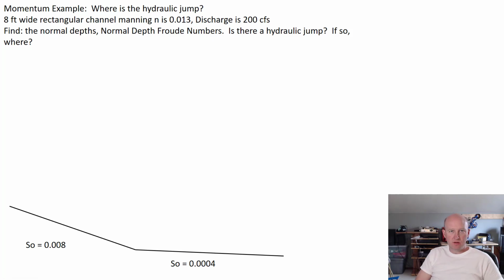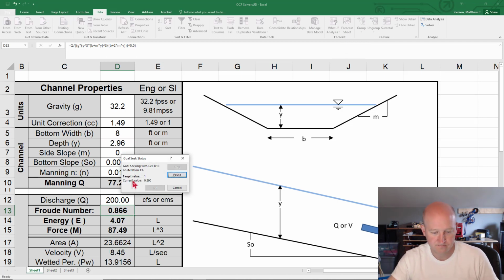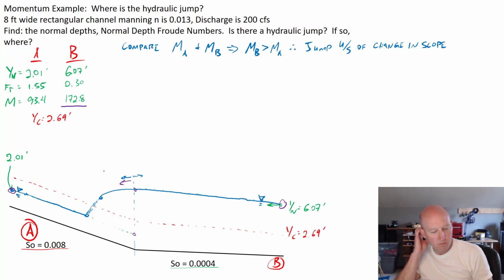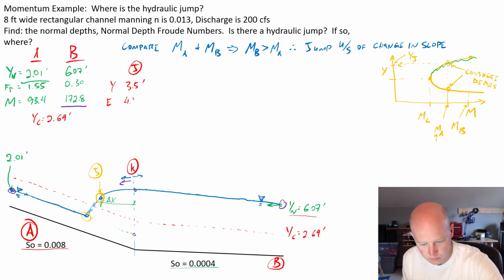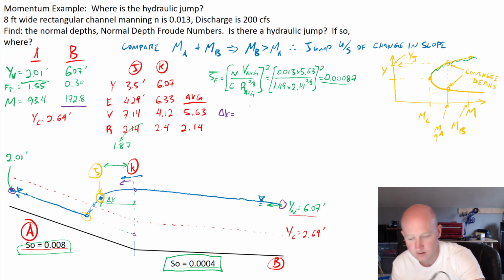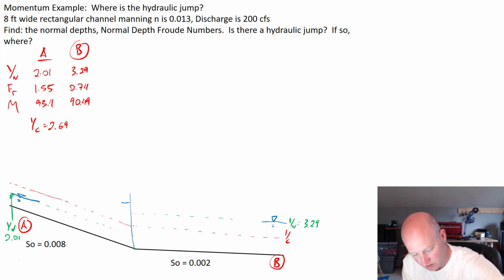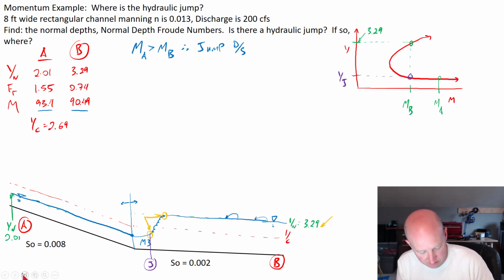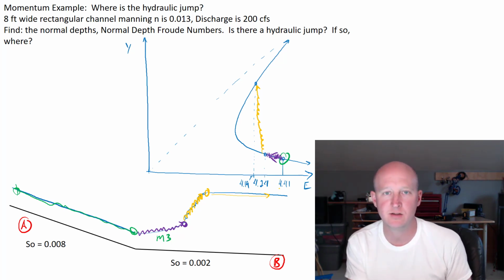Specific Force and Direct Step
Two examples:  Due to a change in slope from steep to mild a hydraulic jump forms and it's location and depths are determined.